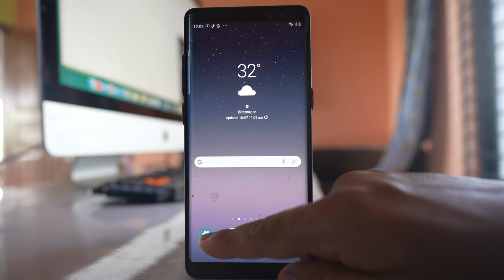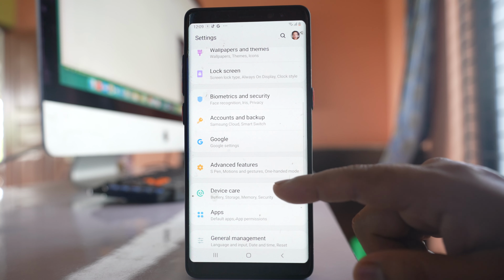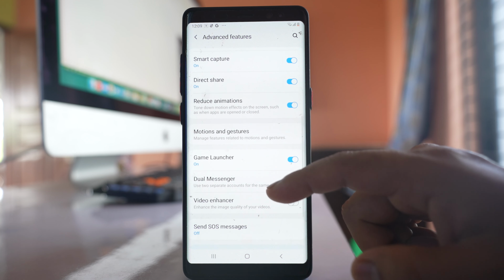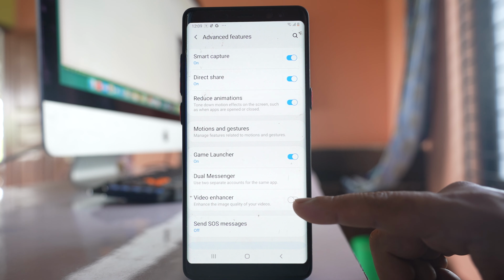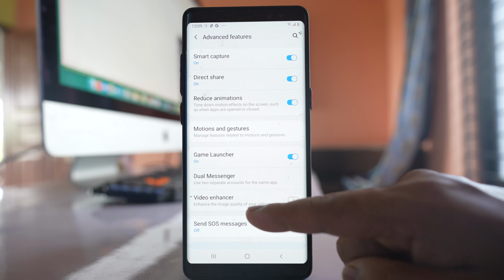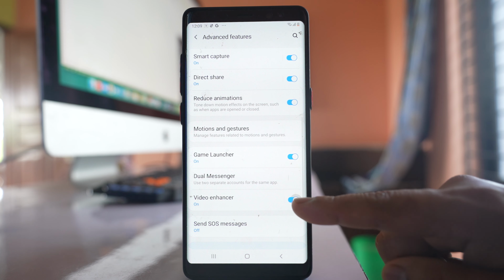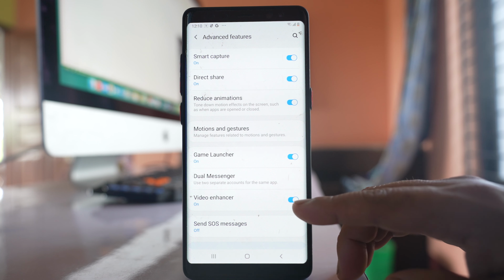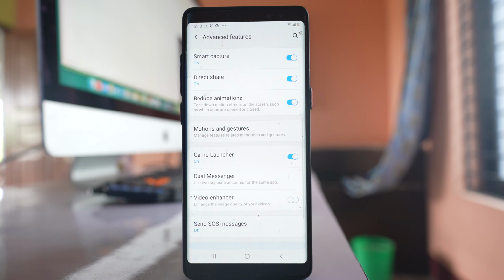How to Fix if brightness of your phone suddenly increases when you watch videos (Samsung Phone)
Does the brightness of your Samsung device suddenly increase when you play videos? If yes then let us see what is the reason and how to fix it.

This video also answers some of the queries such as:
Why does my brightness go up on videos
Why does my brightness go up when I open YouTube
Why does brightness increases automatically
Why does my phone suddenly increases automatically
Why do some video get brighter on Instagram
Automatic change in brightness when playing a video

What to do if the brightness of your Android device such as Samsung device suddenly increases when you are watching videos from any application such as YouTube, Tik Tok etc. For that one what you will do is you will go to "settings" here. Scroll down and you have to go to this option "Advanced features". Scroll down

and if you see there is an option here "video enhancer". So what does this do is it will enhance the image quality of your video if you have enabled this option like this one then whenever you play a video then the brightness of the device automatically increases. So make sure to disable this option if you don't want the brightness to increase suddenly when you play a video.